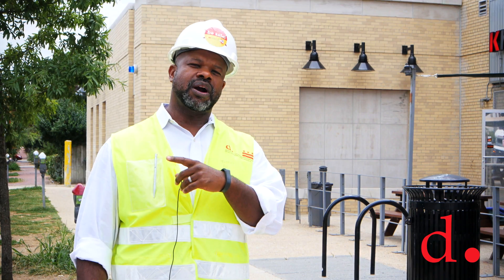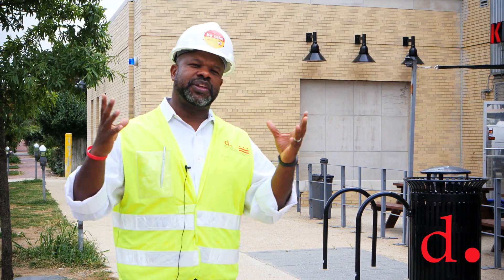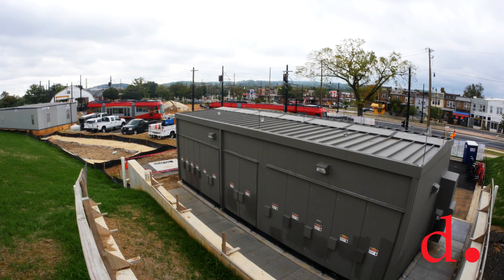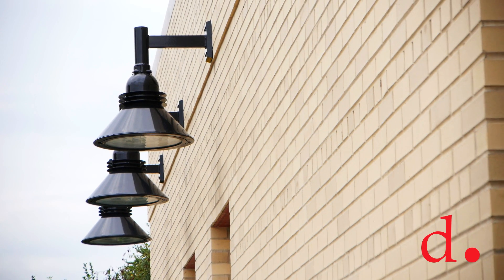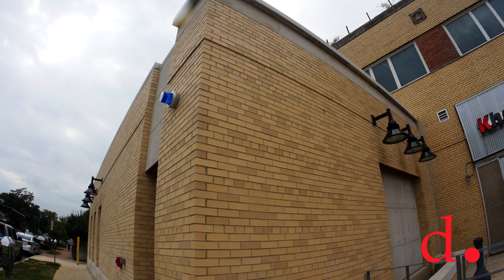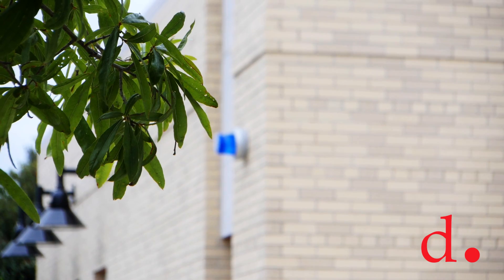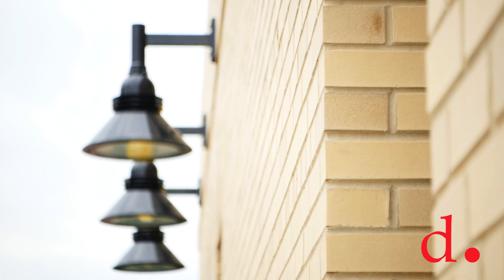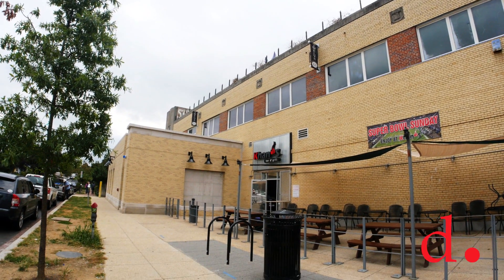DC Streetcar: Midline Substation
Our midline substation is hiding in plain sight. DDOT's Thomas Perry explains.